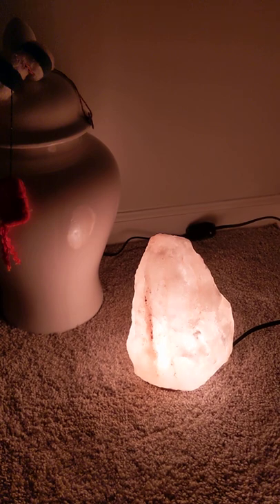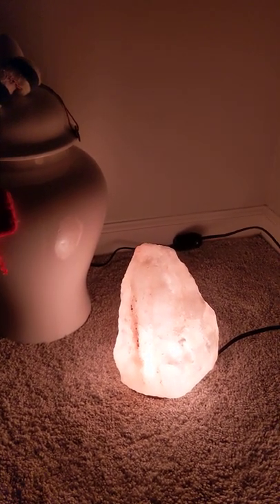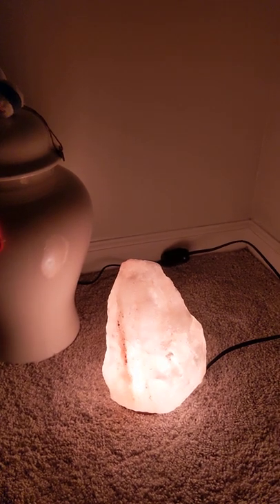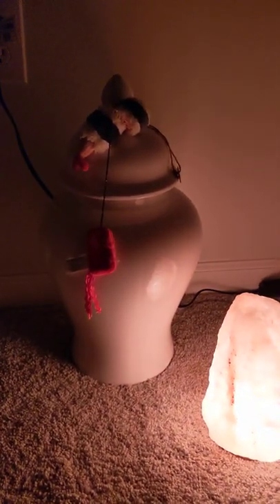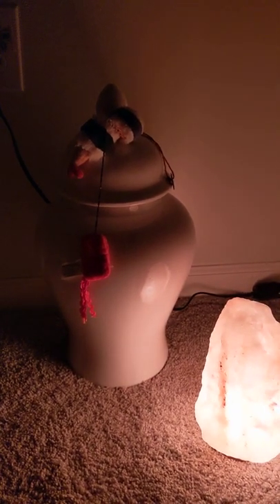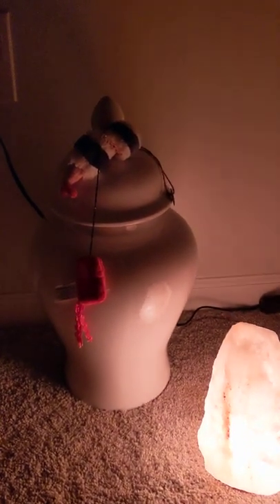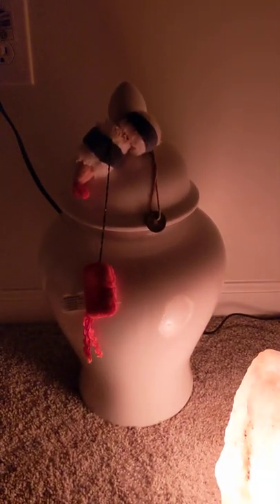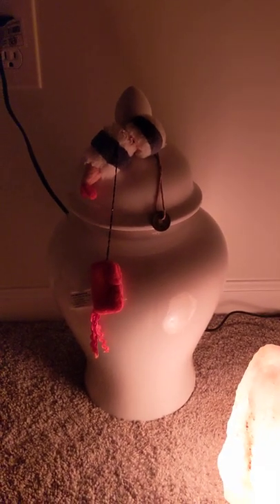Vortex Dowsing Wealth Vase of Consciousness Feng Shui